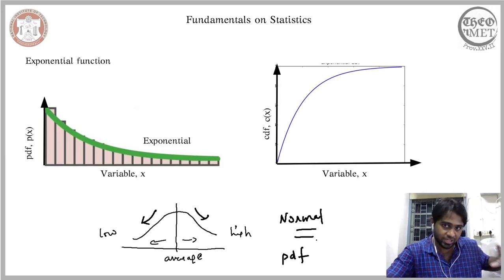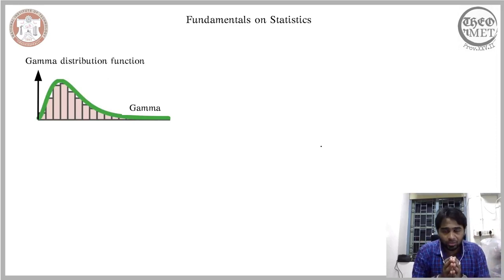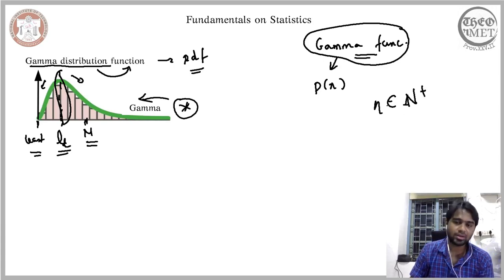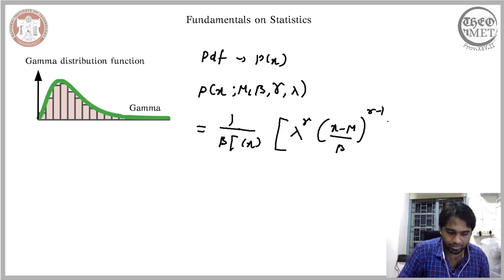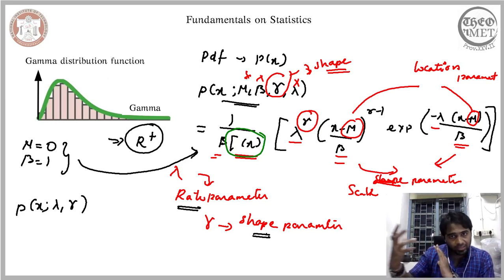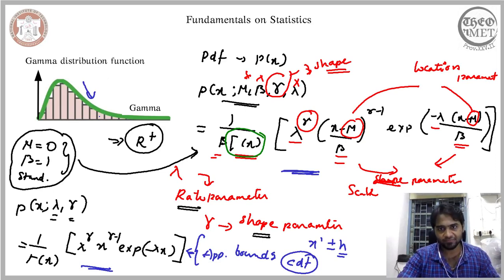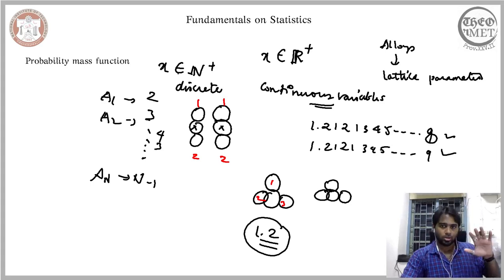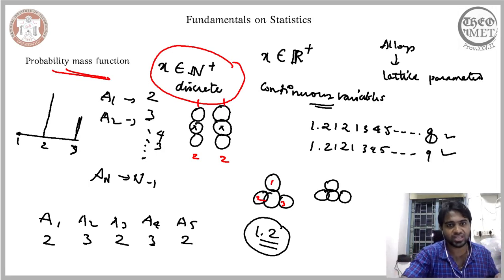Gamma distribution - MTOE11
Gamma distribution along probability mass function is discussed in this lecture.